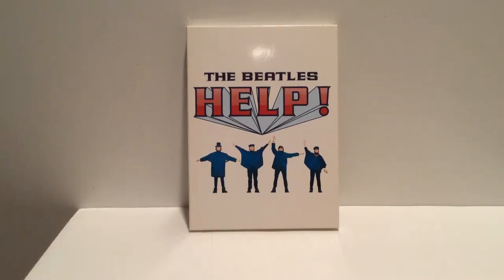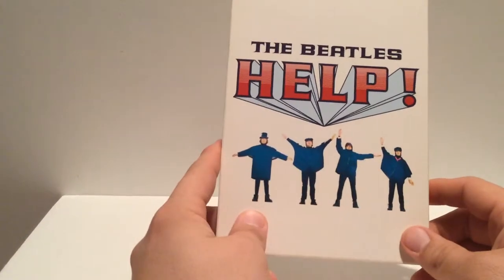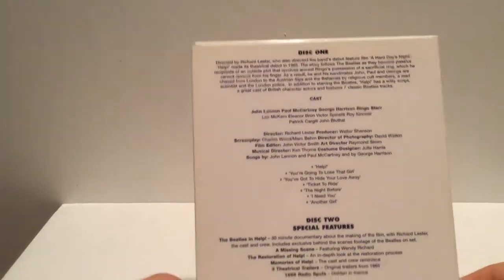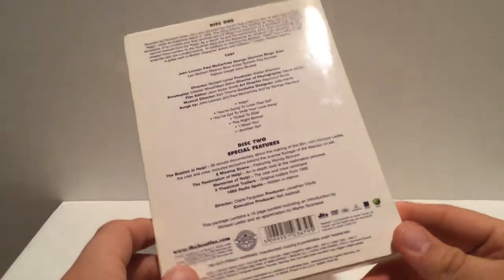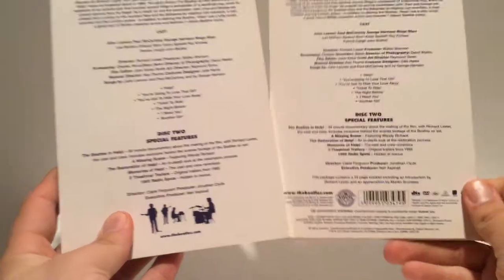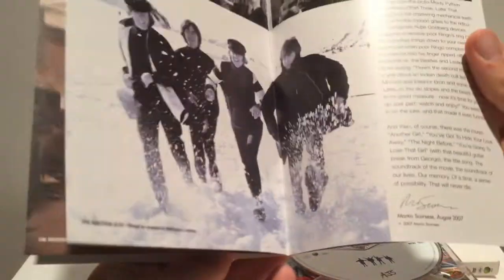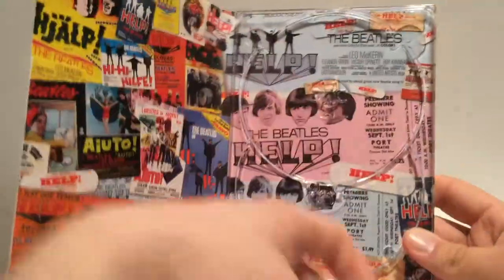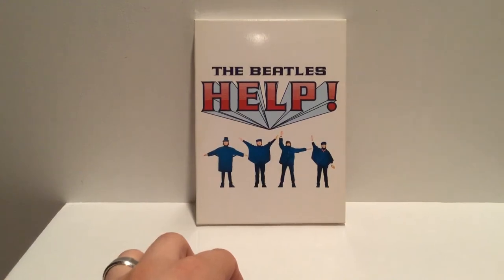HELP! DVD Unboxing